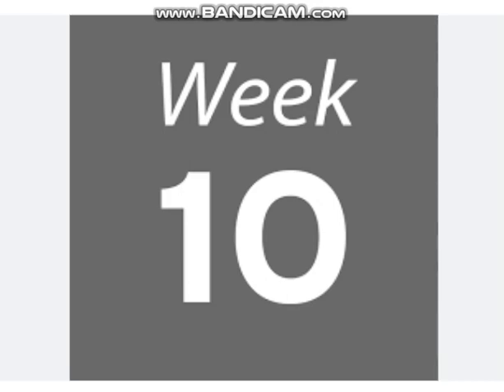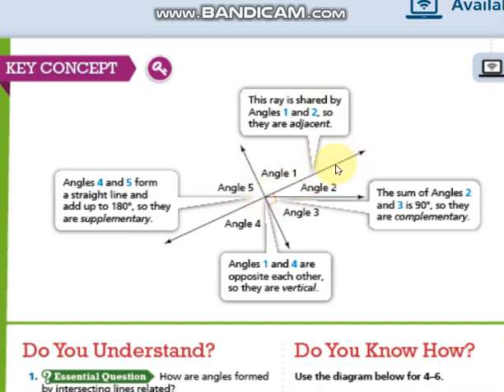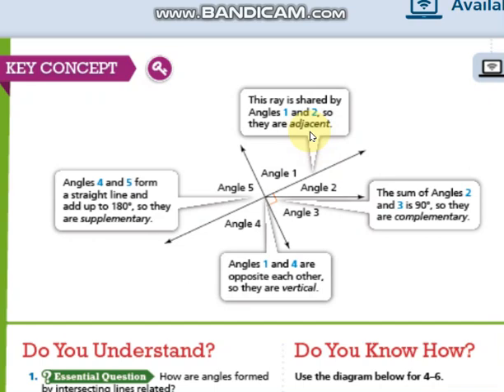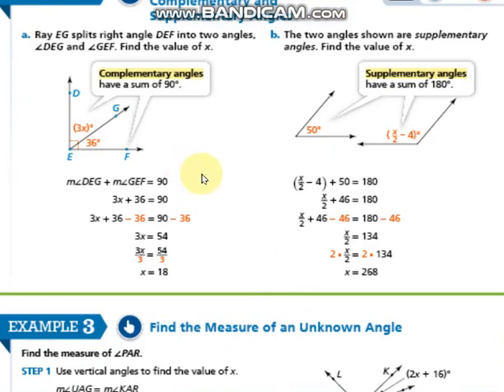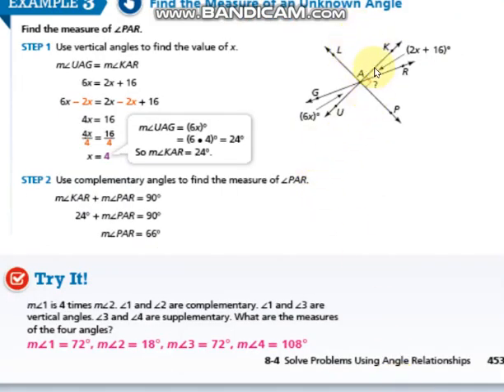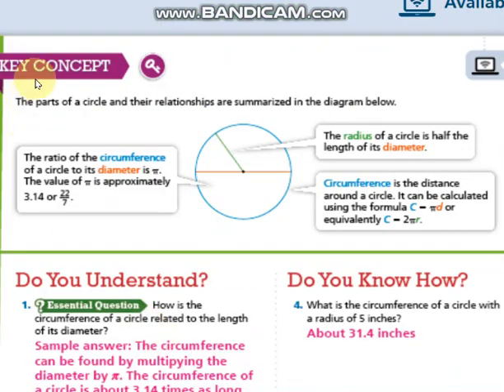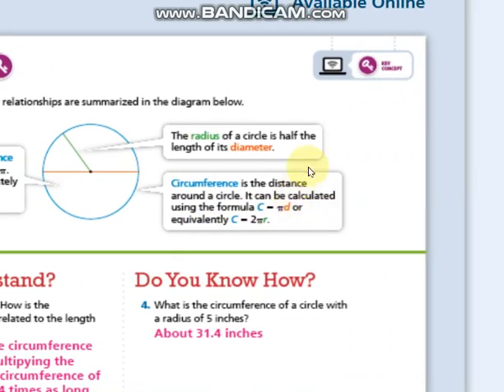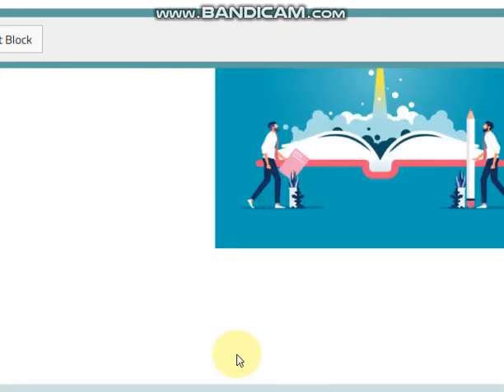Second term - Grade7 - Week 10 - By Ms. Ola Mohammad